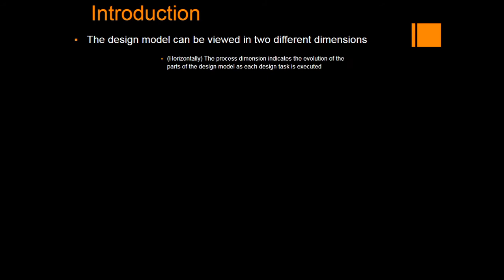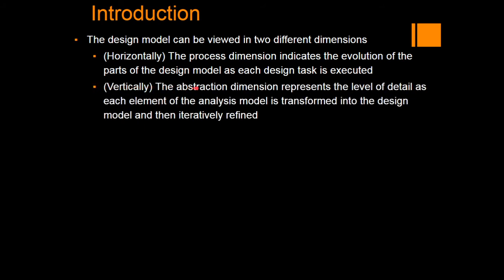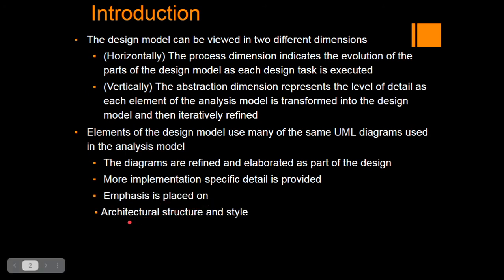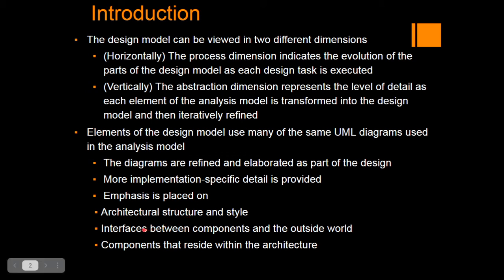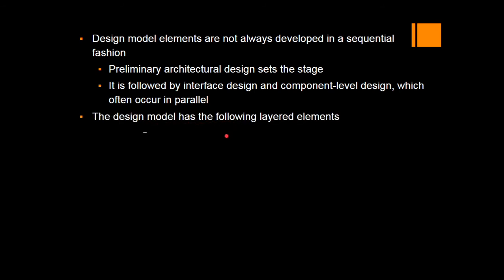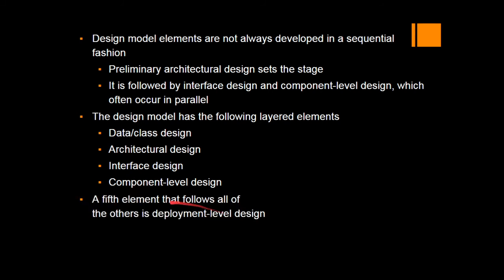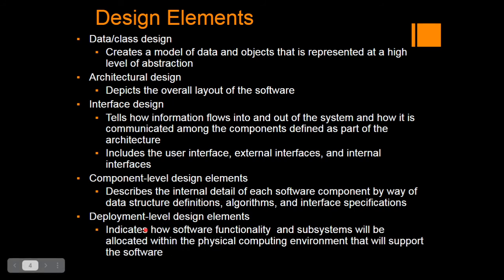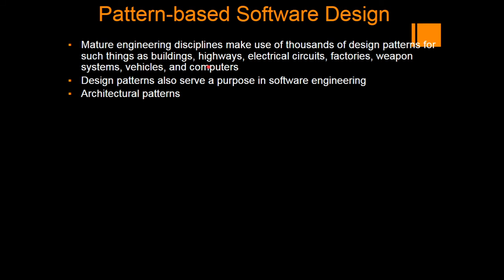design model in Software Engineering